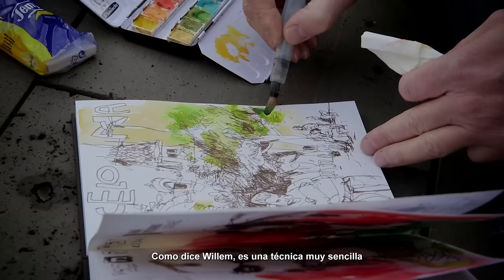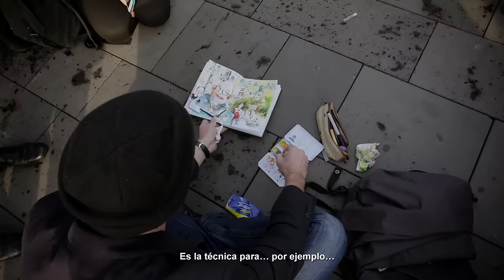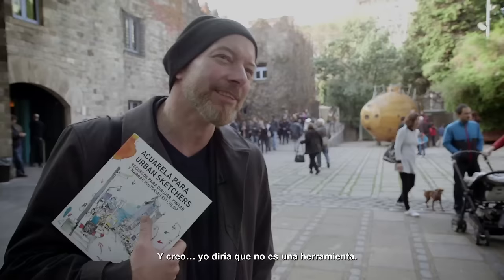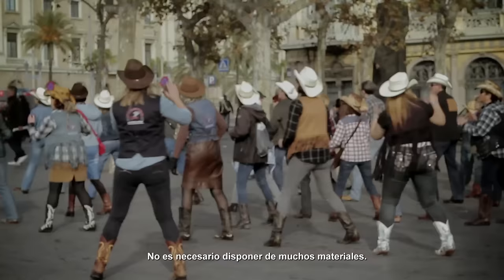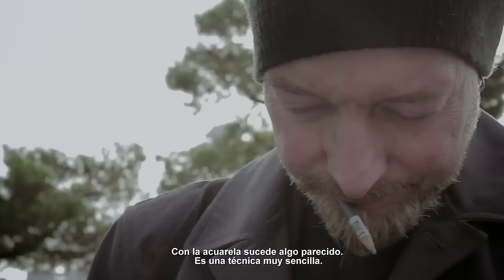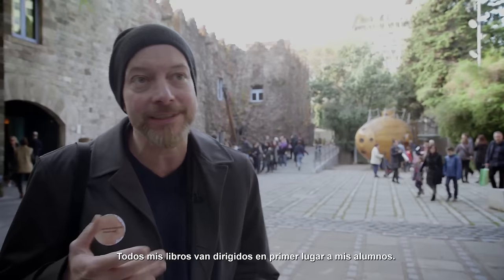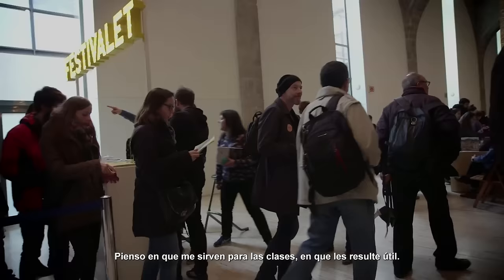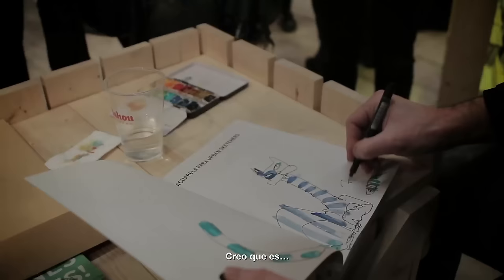Urban sketching. Una mañana con Felix Scheinberger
El artista e ilustrador alemán Félix Scheinberger, autor de 'Acuarela para urban sketchers', visitó Barcelona y regaló a los urban sketchers locales una mañana de relatos gráficos. ¡Disfrutad!